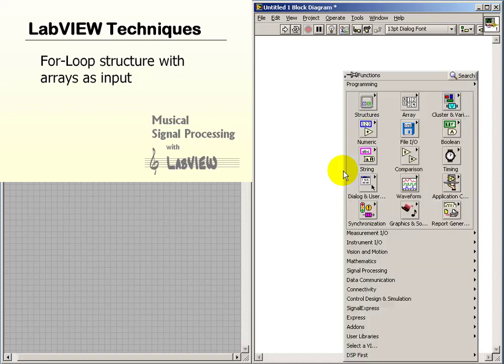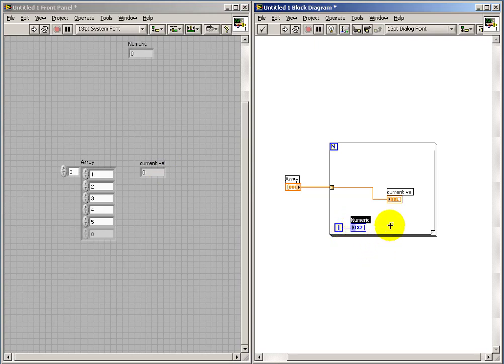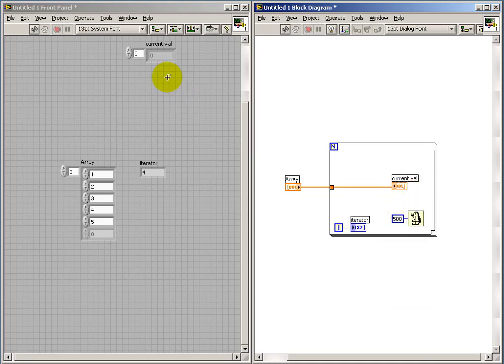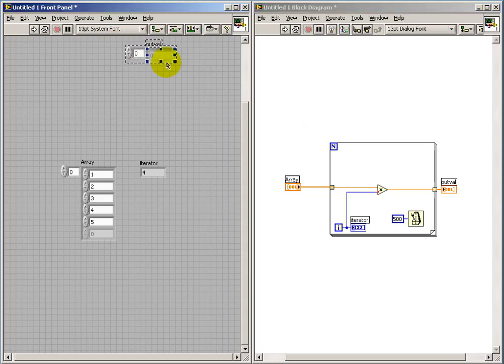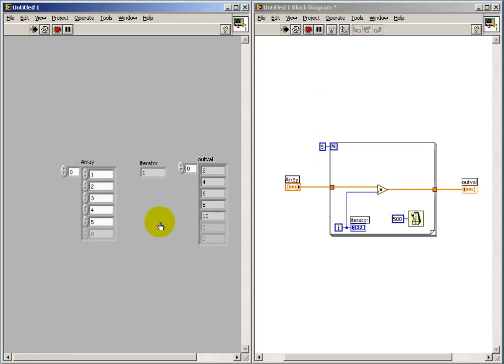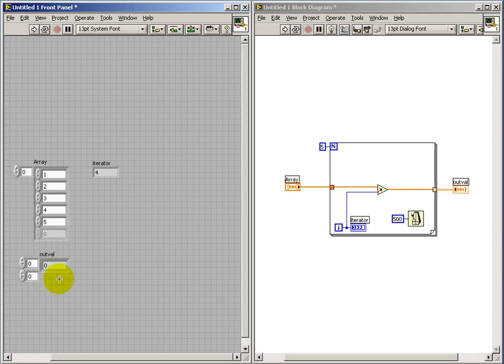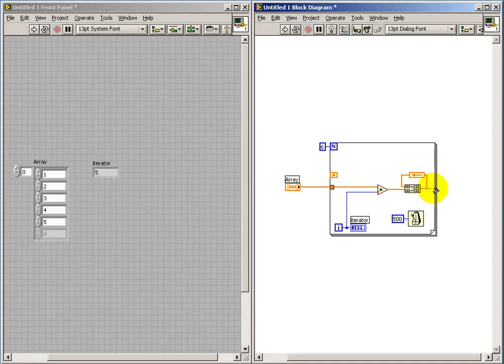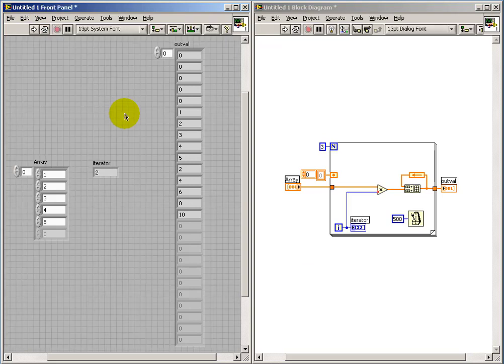LabVIEW essential programming structures: For-loop with arrays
LabVIEW Techniques: For-Loop structure with arrays as input.
This video belongs to the "Essential Programming Structure in LabVIEW" in the "Musical Signal Processing with LabVIEW" resource